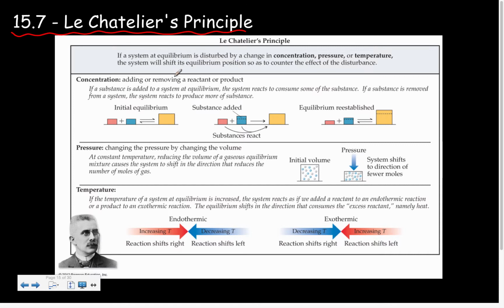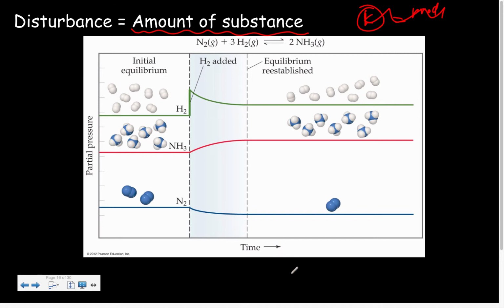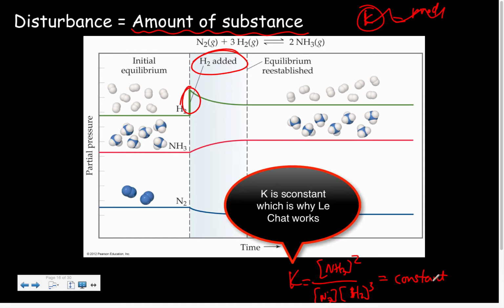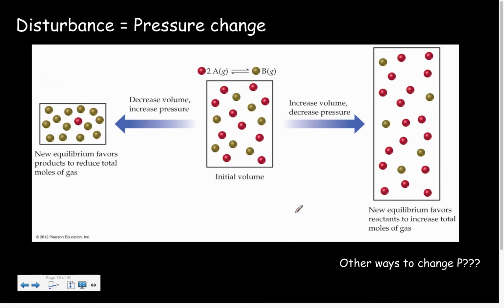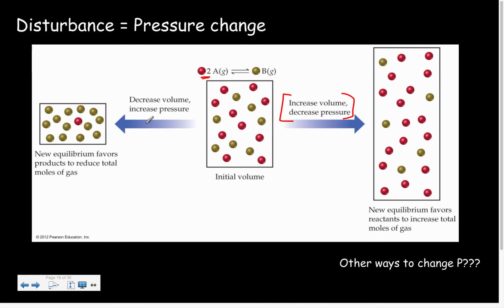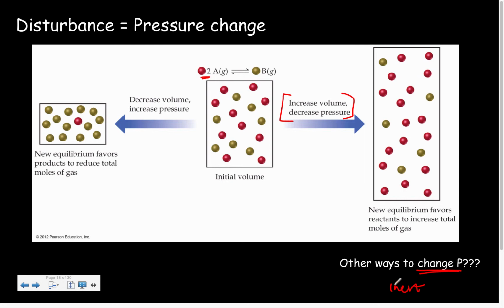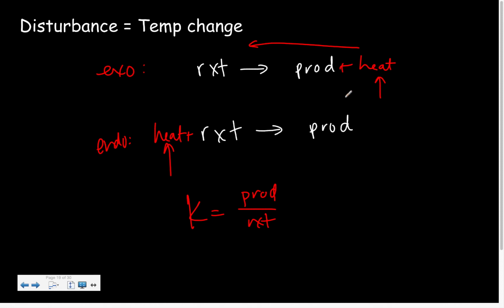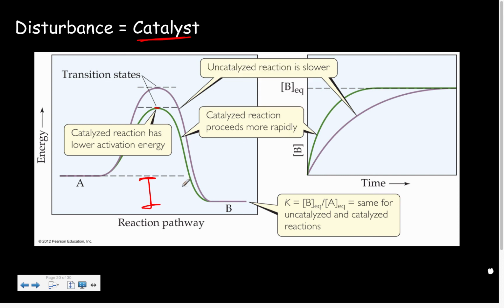4 Le Chat